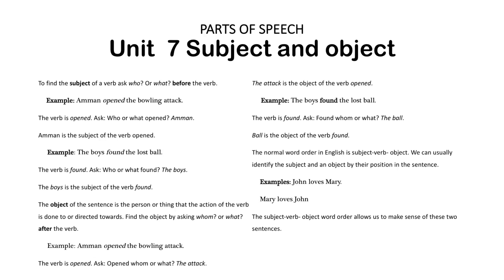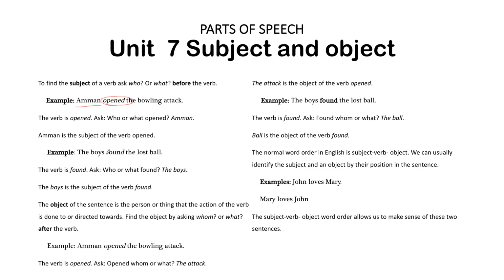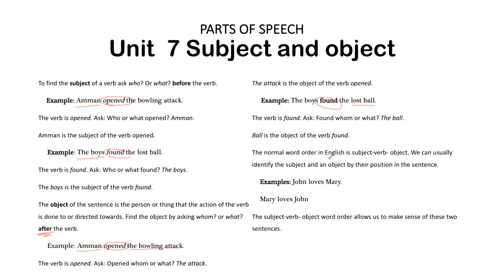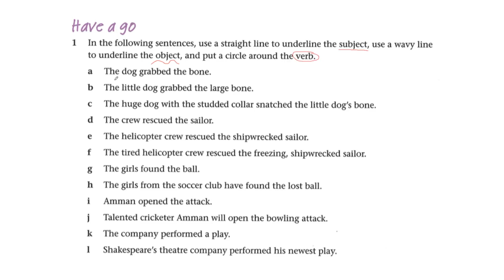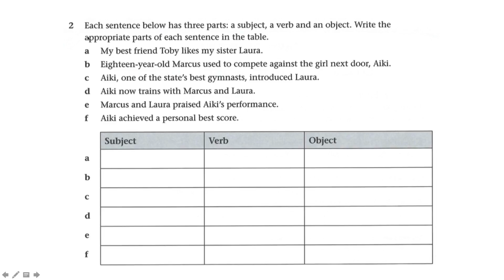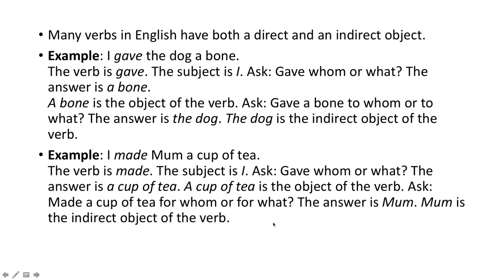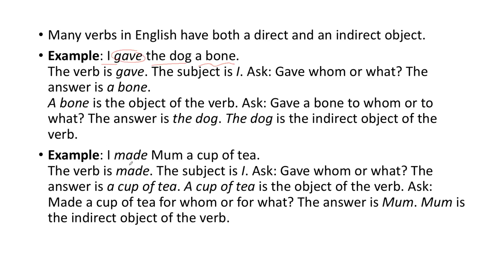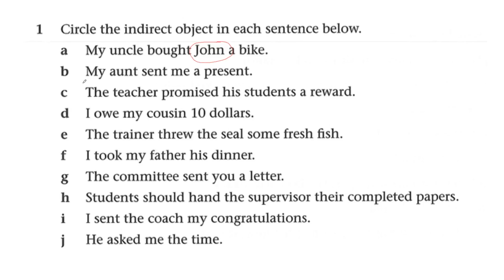Go Grammar 2 Unit 7 Subject and Object